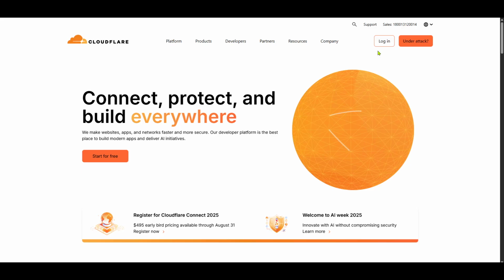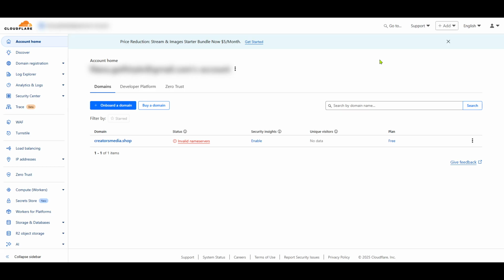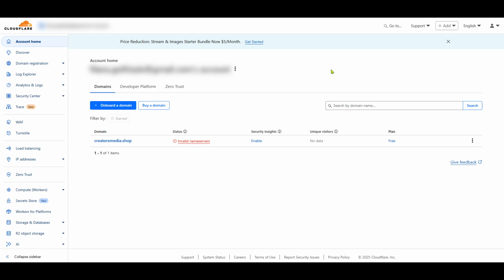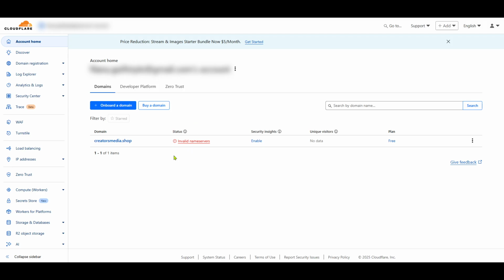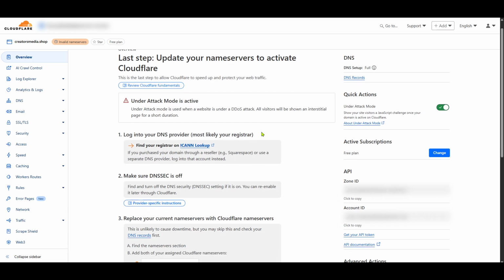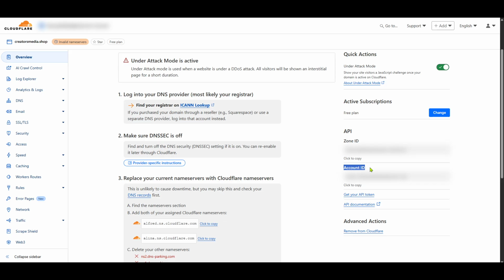How To Find Cloudflare Account Id [2025 Guide]